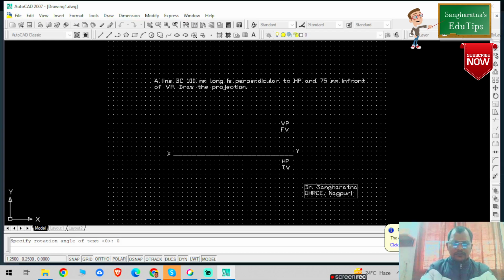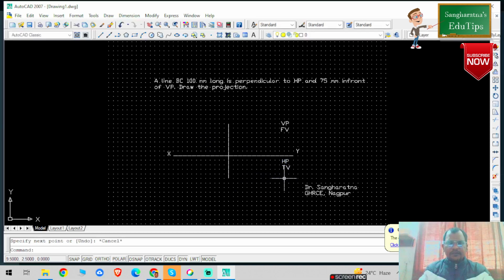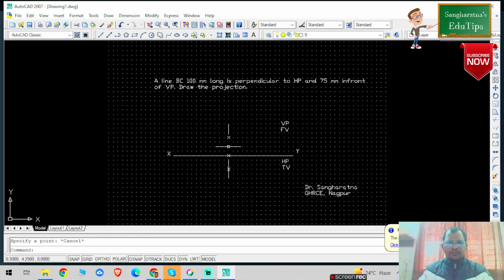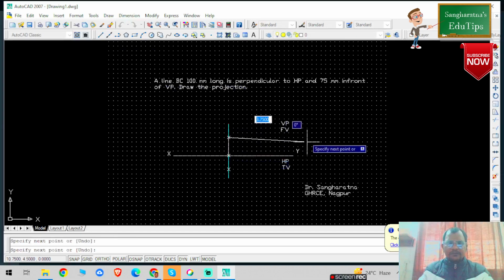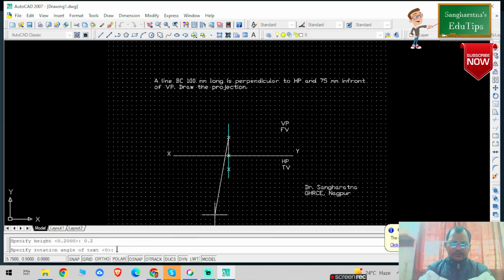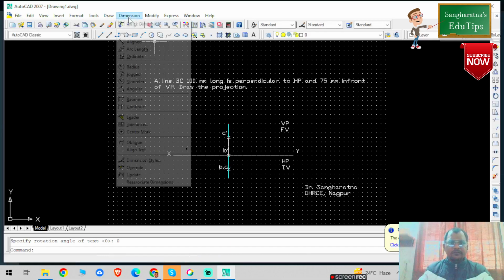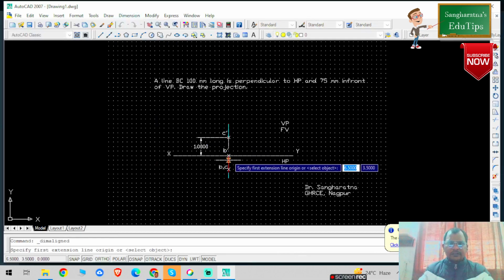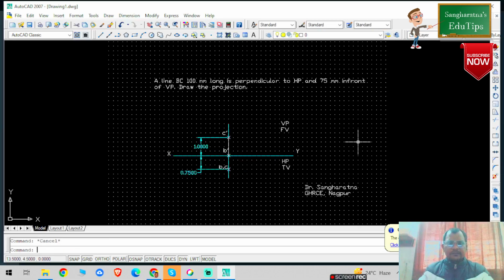Projection of Lines Problem#2 | Subscribe 👉@TheSangharatna for my personal vlogs | EduTips#7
Hello viewers,
Presenting in front of you another problem of projection of lines. I hope you will like this.
Smarter Everyday
Veritasium
Minutephysics
Interesting Engineering
TKOR
 Lesics
The Engineering Mindset
Real Engineering
Practical Engineering
Engineering.com
MECHANICAL ENGINEERING EXPLAINED OFFICIAL
Learn Mechanical
Mechanical. Study-free online classes
4MechEngineer
Mechanical Wing
Mech-O-Tech
Jeremy Fielding
MECHANICAL MANIA
Mech Zone